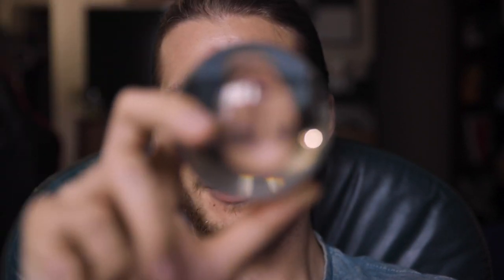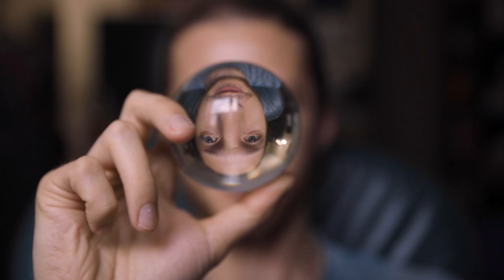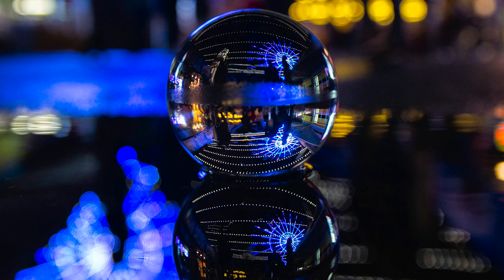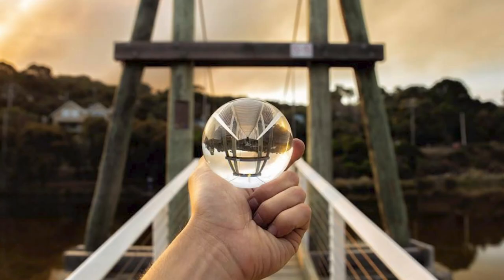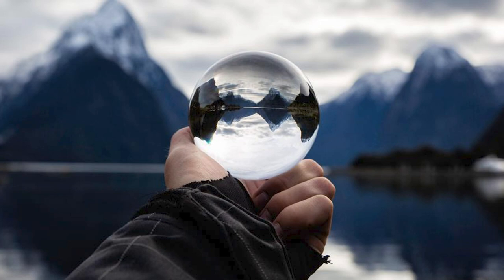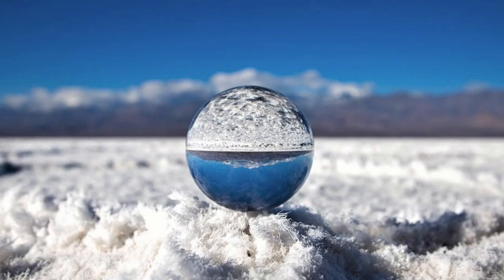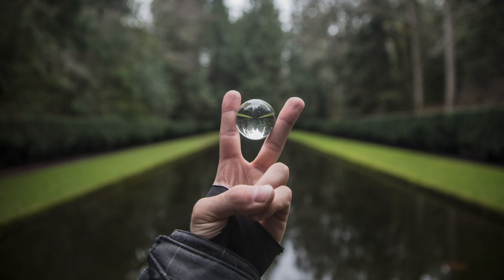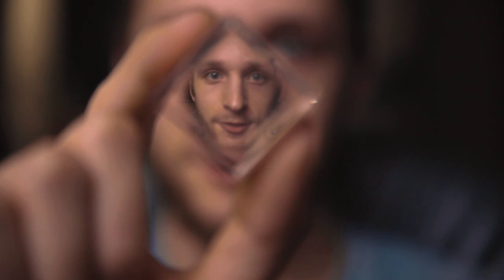Lensball Photography | Great Gimmick for Beginners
Lens ball, Crystal ball, Glass ball or however you refer to it, they are a great way to get a fresh perspective on photography. These make great tools for those who are new to photography and need a way to get a fresh perspective on the world around them.

Link on Amazon

My Gear
Camera 1 (Canon EOS R)
Camera 2 (Canon Mark 3)
24-70mm Lens
17-40mm Lens
70-200mm Lens
Camera Bag
Shotgun Mic
USB Mic
L Bracket
Hard Drive
Toy Truck
Lens Cleaning Kit
ND Filter
Coffee Mug

Main Light
Portable Light